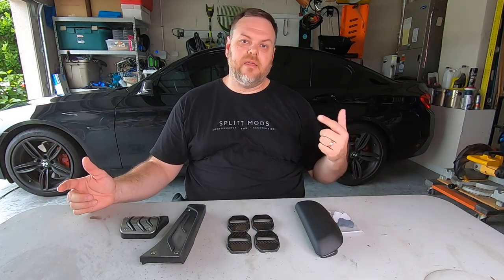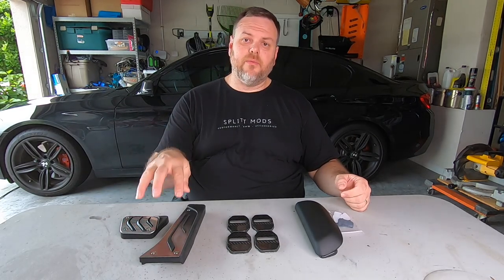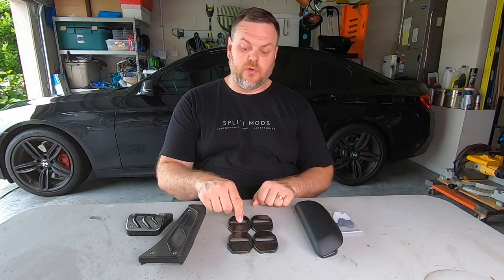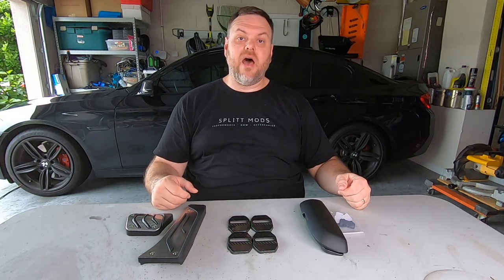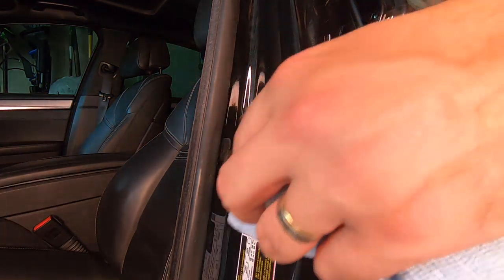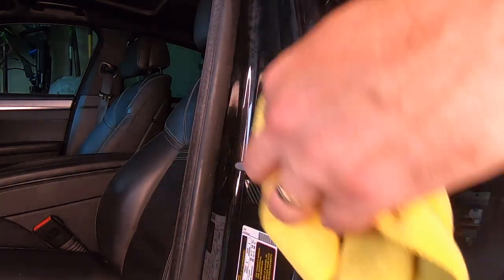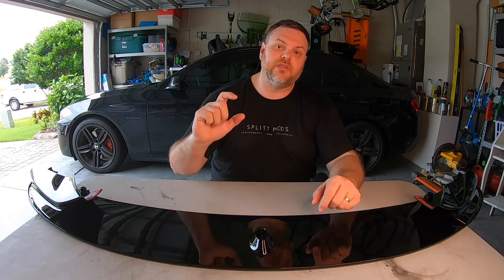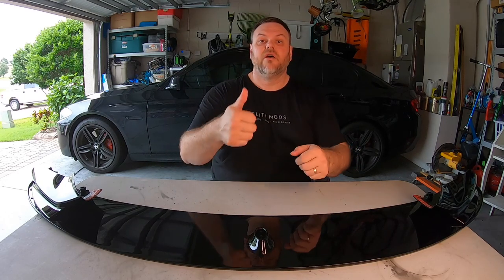BMW F10 550i - 3 Must Have Modifications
Pedals - Carbon Fiber Door Latch Covers - Sunglass Holder

Purchase these modification below:

Sunglass Holder

BMW F10 Pedals

Dorr Latch Covers

Video Equipment:

Cannon EOS Rebel T7 Camera

GoPro 7

GoPro 8

Rode VideoMicro Mic with shock mount and windscreen

GoPro Mic Adapter

Ring Light Video Lighting

Ulanzi case with cold shoe mount

3 Axis Gymbal for iphone

Ulanzi light block for video